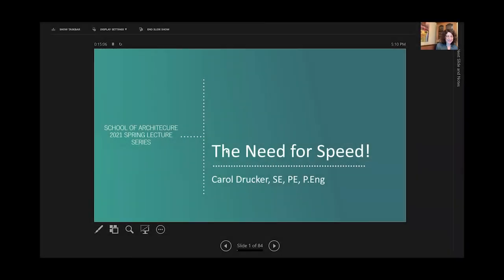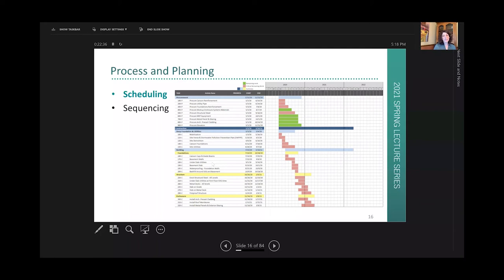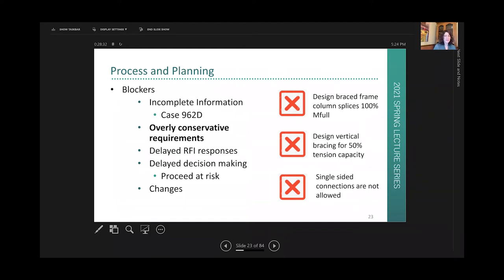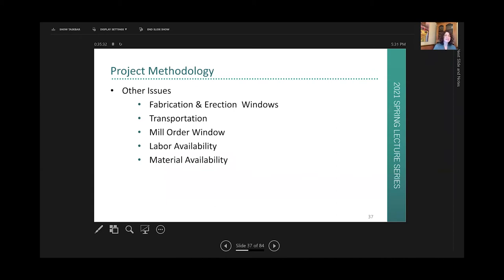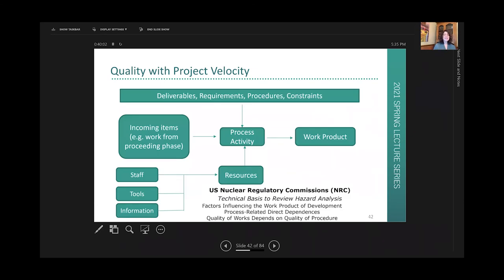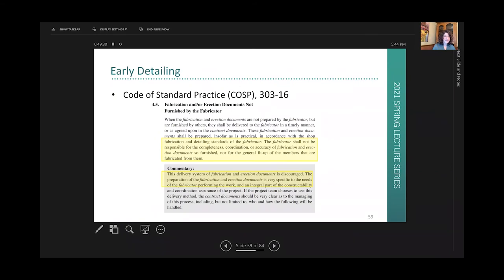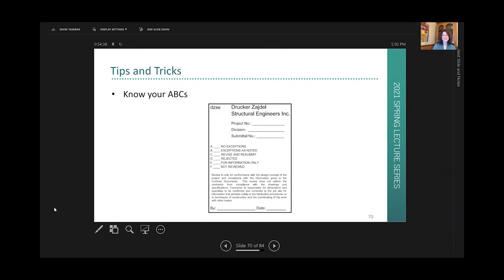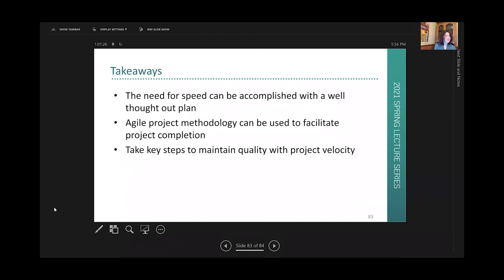Lecture: 3/31/21 - Carol Drucker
Lecture Title: “Need for Speed!”